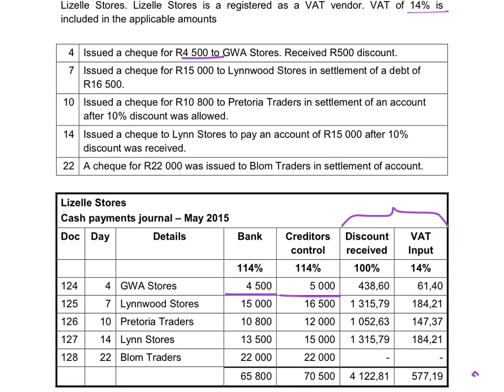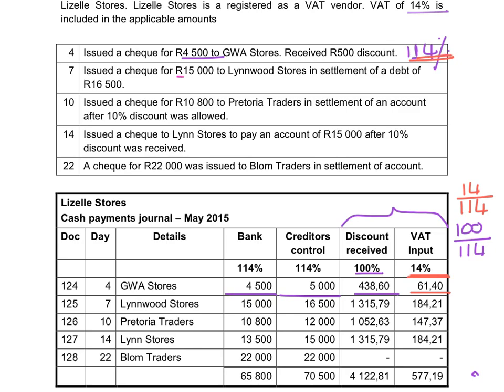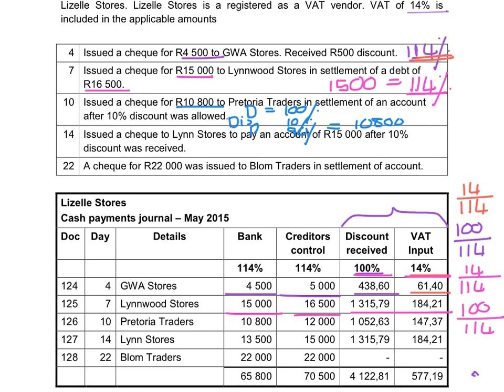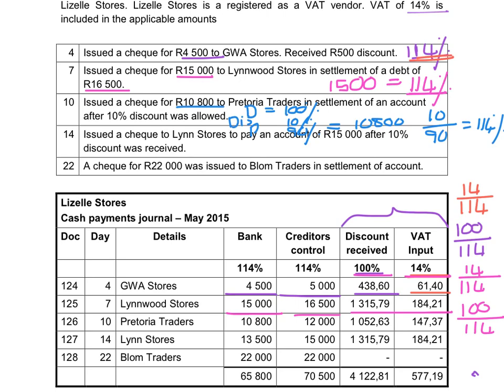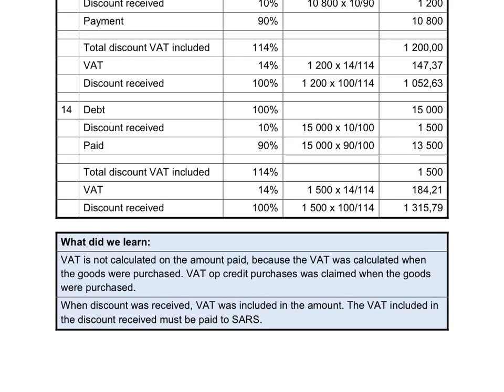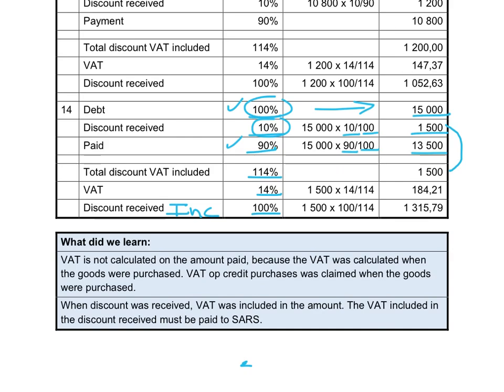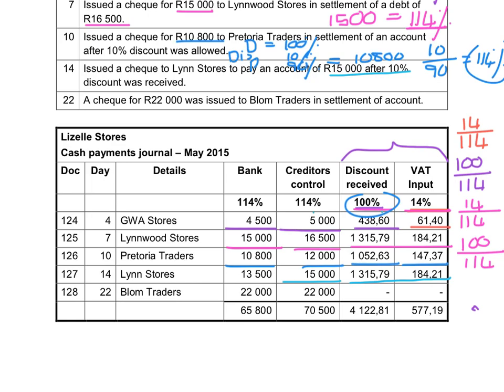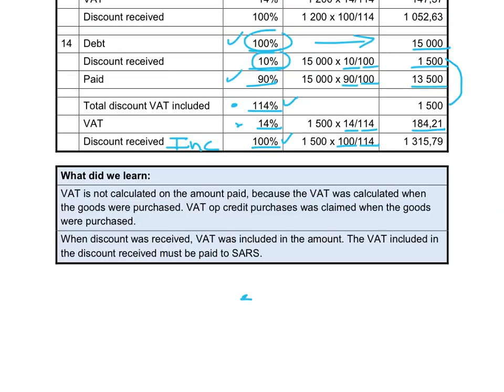GRADE 10, 11 AND 12 ACCOUNTING - Calculation of VAT in the cash payments journal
GRADE 10, 11 AND 12 ACCOUNTING - Calculation of VAT in the cash payments journal as prescribed by CAPS and IEB.